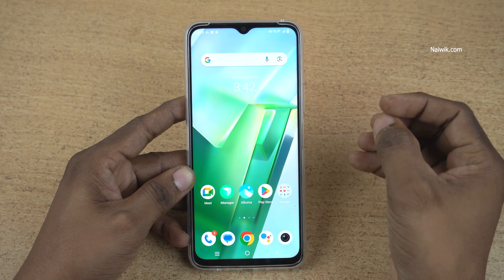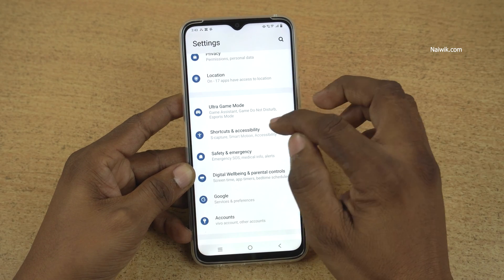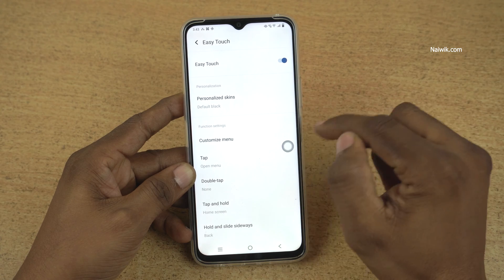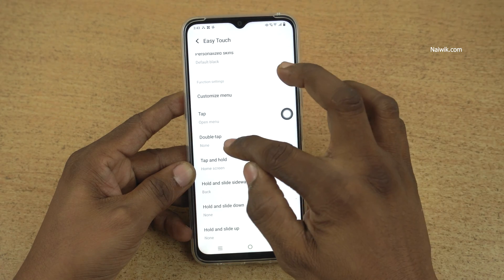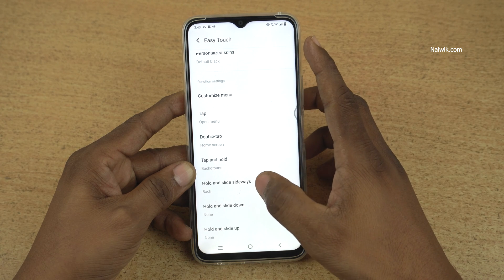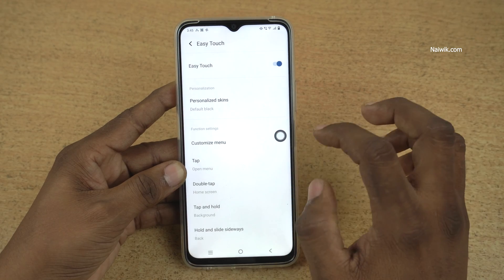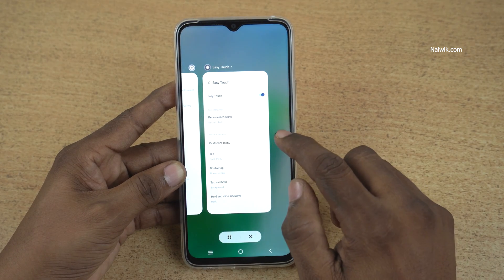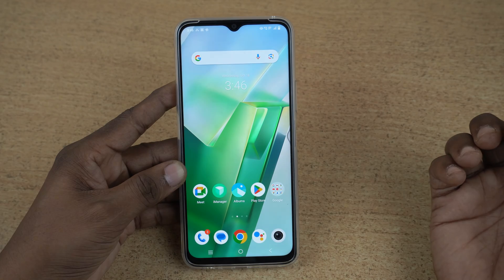How to use Easy Touch in Vivo phone | Funtouch OS 13